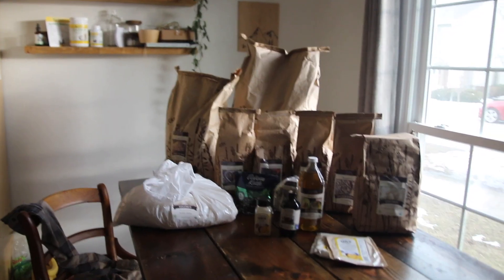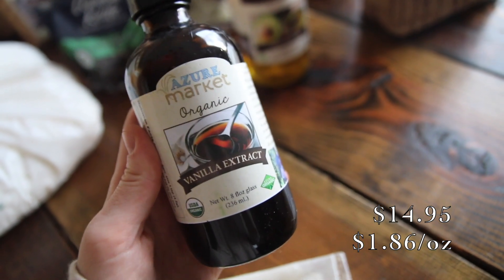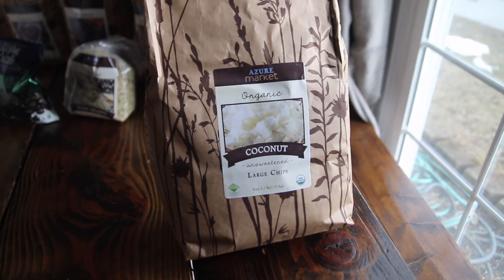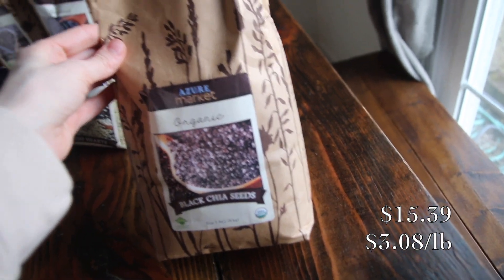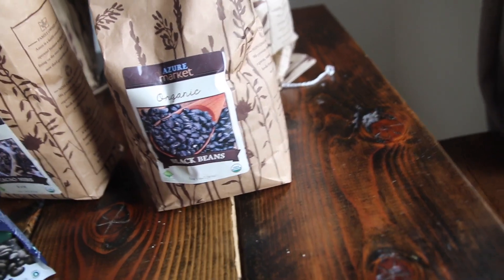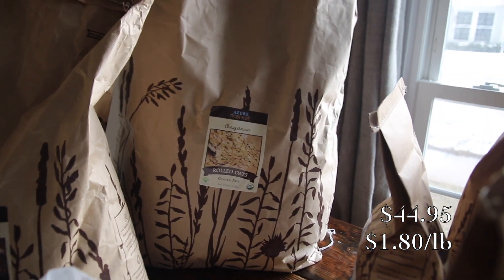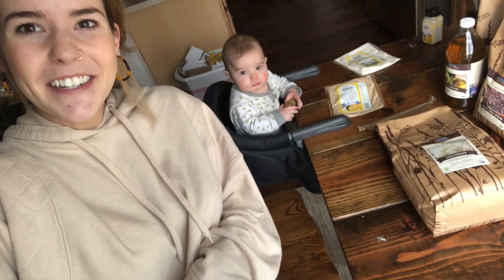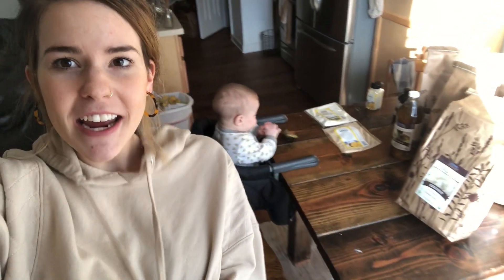AZURE Standard Haul February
Hi Guys!
Thanks for clicking on this video! Sorry about the audio inconsistency/quality and auto-focus sounds throughout. There will always be things that could be better, and if I get hung up on all of it I would never post anything haha!

Check out Azure and see if there's a drop point near you! I really believe buying in bulk from a company like this makes eating organic a lot more affordable/attainable and also helps to raise the standard in the food industry for honestly farmed, wholesome food- the way it was intended to be!